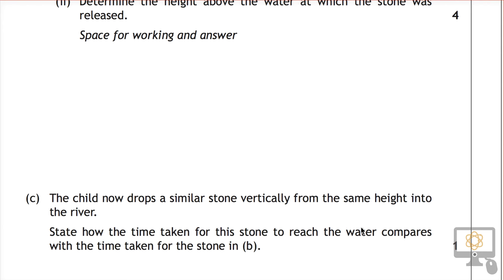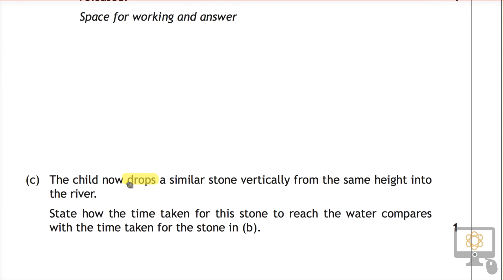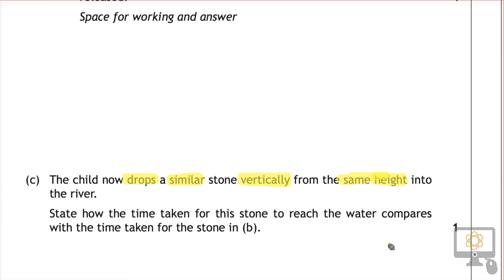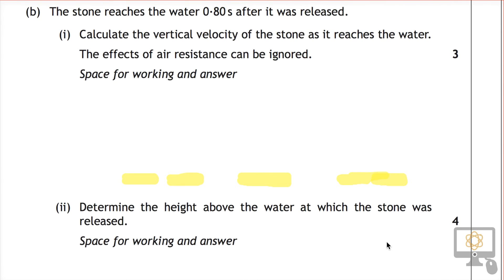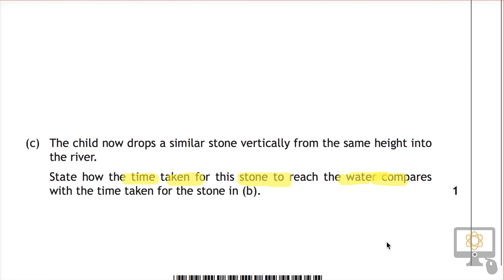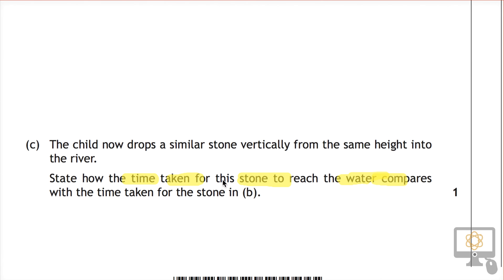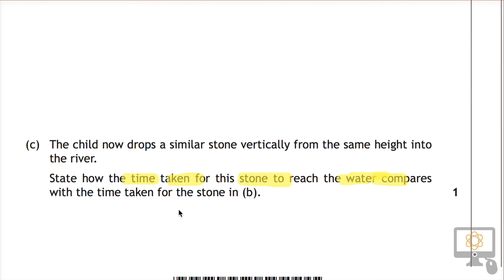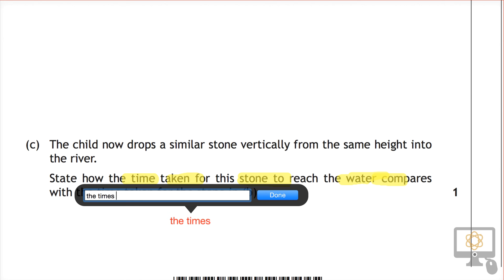Q9c §2 2015 Nat 5 Physics Paper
Video Solution for 9cQ (Section 2) of the 2015 SQA National 5 Physics paper